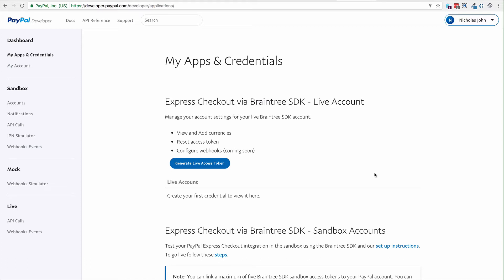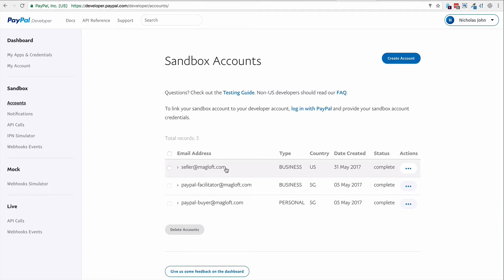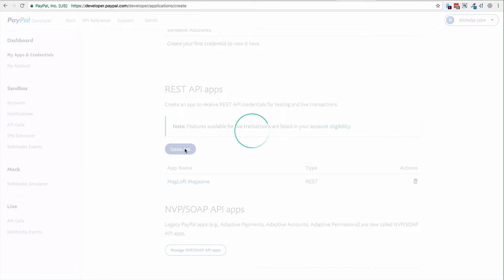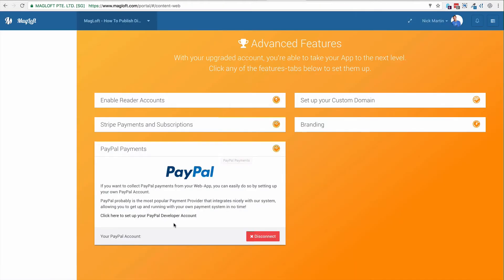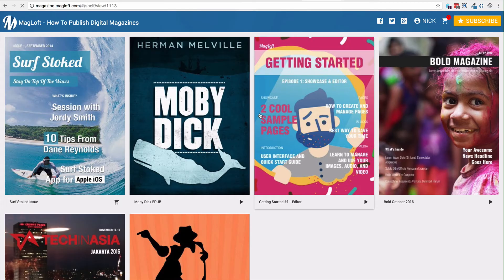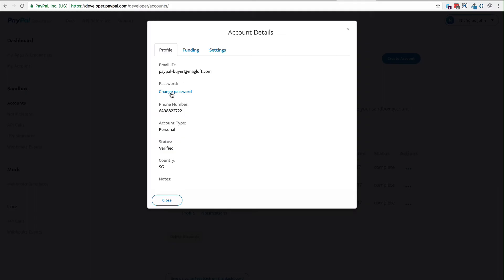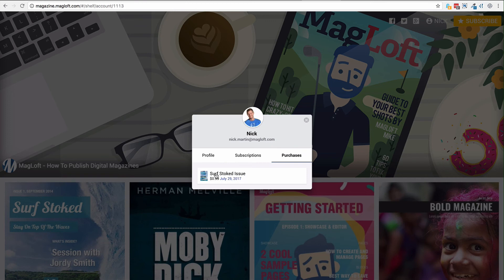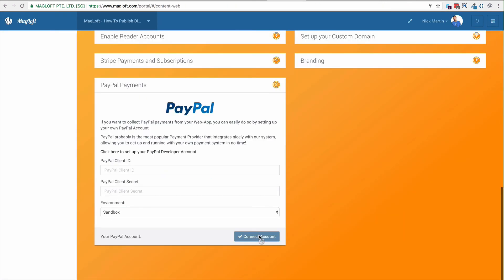6/6 Test Your PayPal Connection Using Sandbox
This video will teach you how to use PayPal Sandbox to test your PayPal integration with MagLoft. This is not a required step and only for those that want to see how it works for buyer and seller.